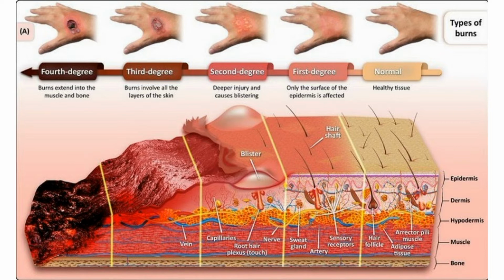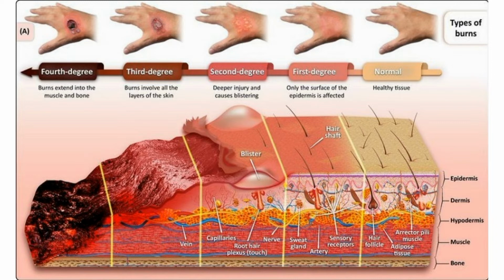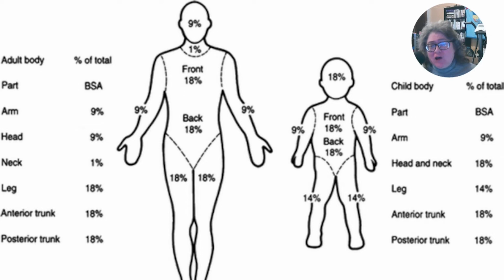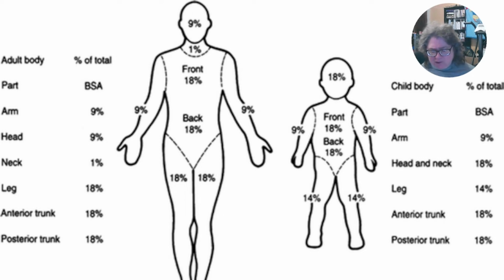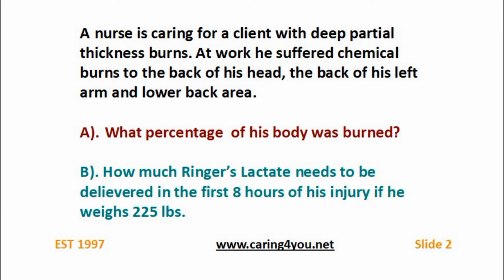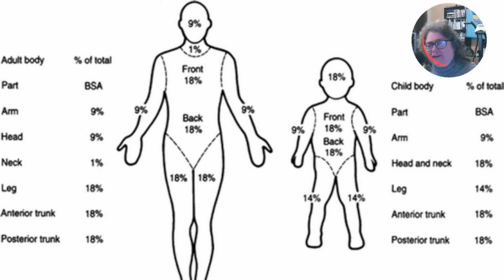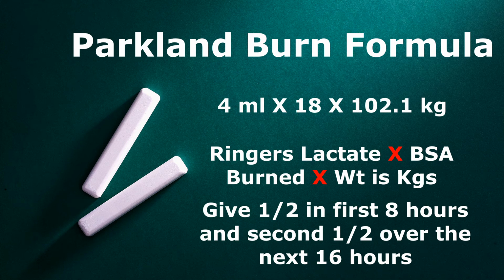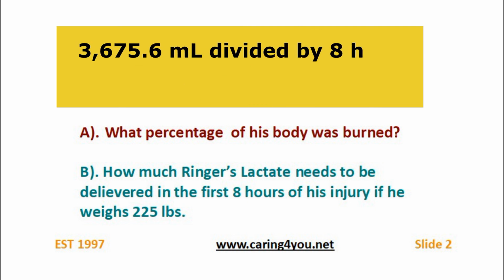NCLEX, HESI, ATI, Nursing Tutor | Burn Classifications + Parkland Burn Formula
If you just want to go over the Math Calculation for burns, fast forward to 12:30

Office Hours:
9:00a - 8:00p EST
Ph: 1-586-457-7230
TicTok: @Caring4YouTutor